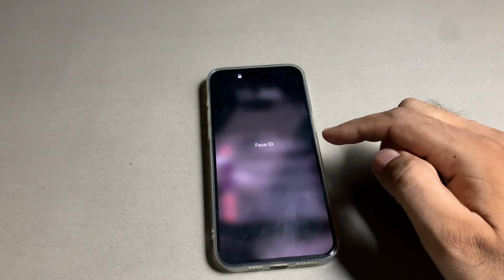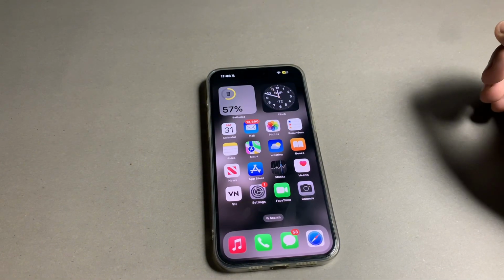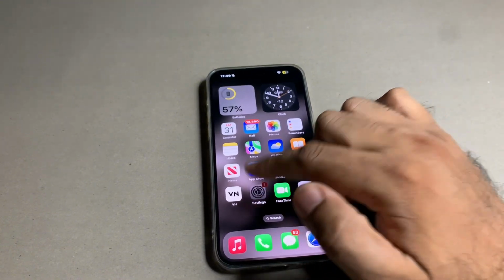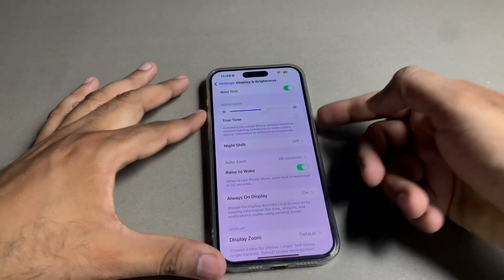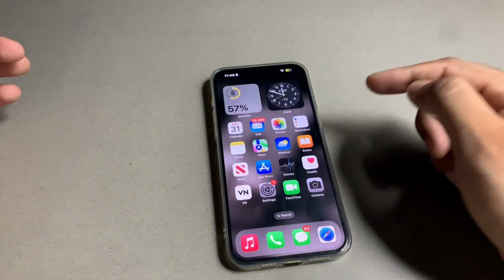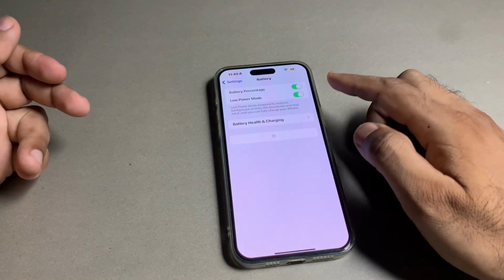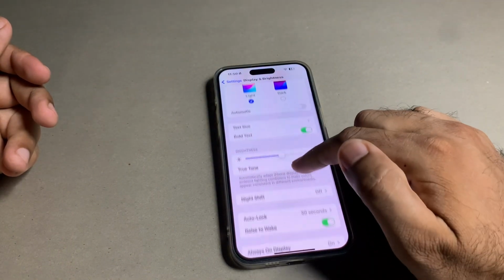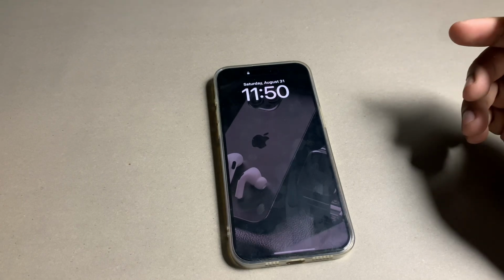How To Fix iPhone Always On Display Not Working 😒